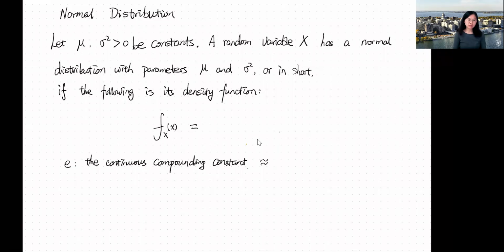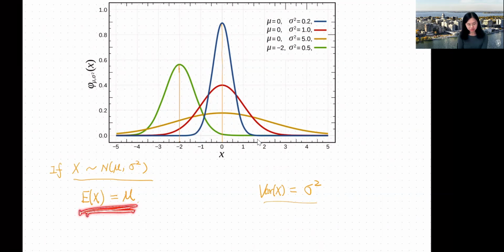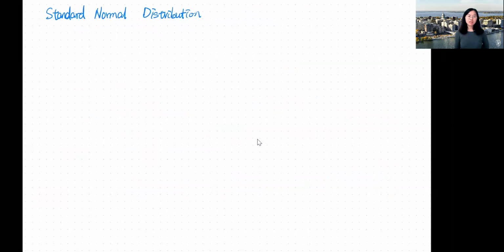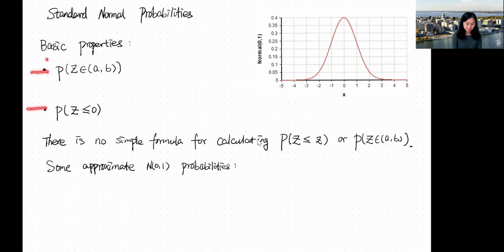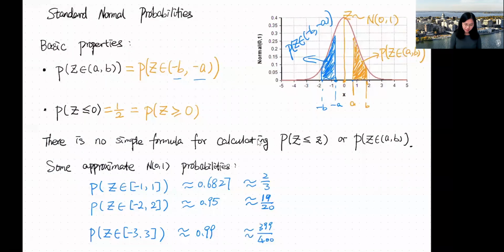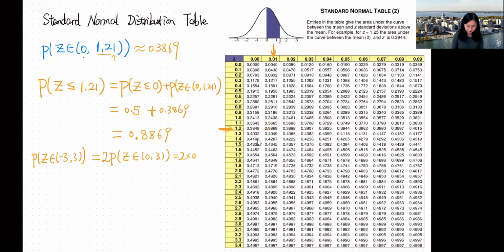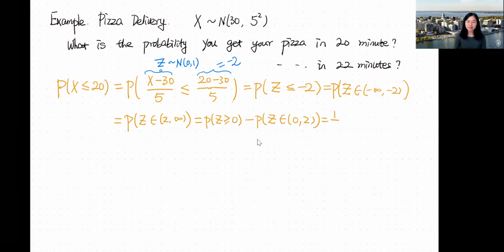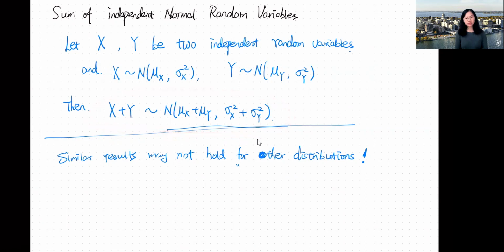Week5 Video 3 Normal Distribution